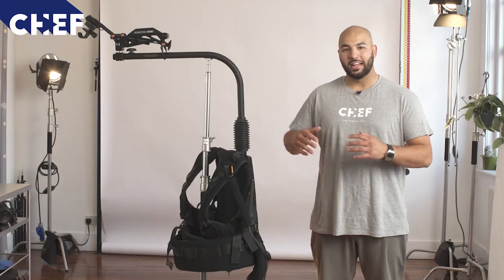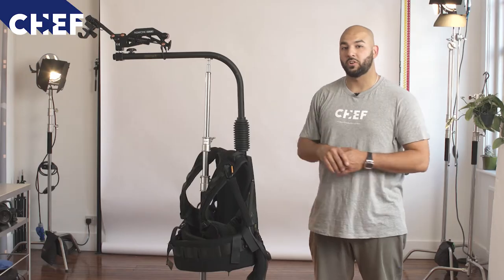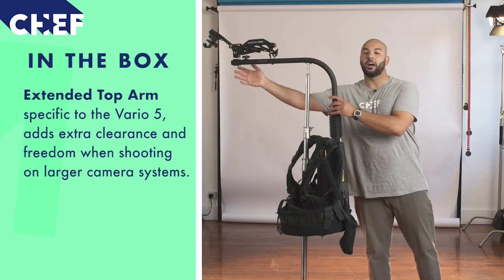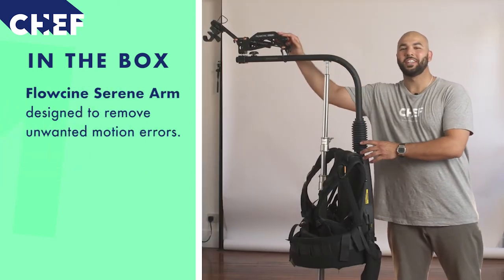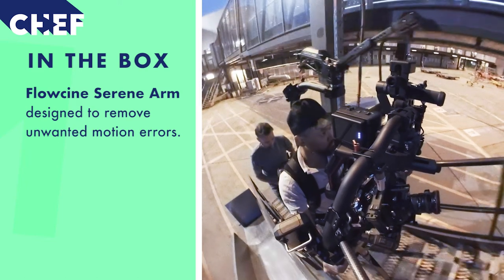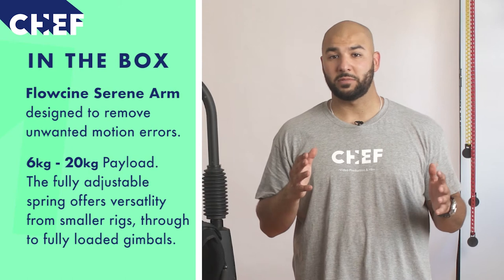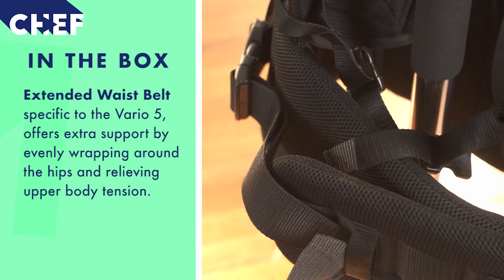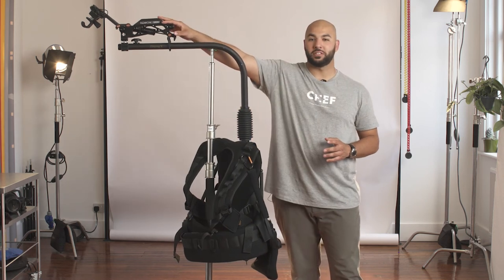IN THE BOX | EASYRIG VARIO 5 & FLOWCINE SERENE - AVAILABLE FOR HIRE & RENTAL IN LONDON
The Easyrig Vario 5 with Gimbal Rig Vest and 5" Extended Arm is a body-worn support system that is adjustable to support camera rigs weighing 11 to 38 lb. The system works by using a suspension line to support the weight of the gimbal rig, taking the load off your shoulder, neck, and arm muscles, and distributing it across your torso. The tension line is adjustable by turning a screw in the back, letting you dial in the appropriate amount of tension for your rig. The system consists of the Gimbal Rig vest, a Vario 5 standard support bar, and a 5" extended support arm that has been pre-drilled for the Flowcine Serene. As the name suggests, the Gimbal Rig vest is optimized for use with motorized gimbal stabilizers, providing increased lower back support that allows you to carry weights further away from your body. A carrying bag is also included for convenient storage and transport of the Easyrig system.

The Serene is a two axis spring arm that attaches at the end of the Easyrig arm. It stabilises vibrations and motion errors on the vertical axis that comes from walking or running with the rig. It also stabilises side to side errors in the same scenarios by counter pivoting around it’s center axis. At the same time you have full use of the Easyrig cord extension that will allow you to go from high to low mode while at the same time the Serene will take care of the vertical and side to side stabilisation adding two more stabilised axis to your existing system.

INCLUDED WITH HIRE:
1x EasyRig Vario 5
1x Flowcine Serene Arm
1x Karabiner & Safety Chain
1x Velcro Side Pouch
1x Transport Bag